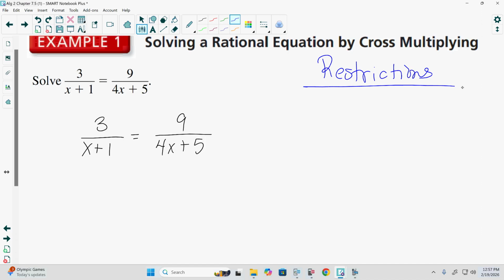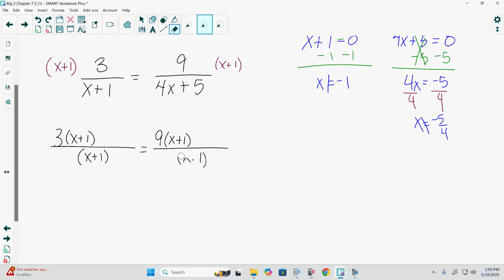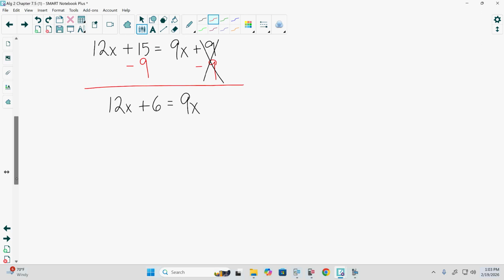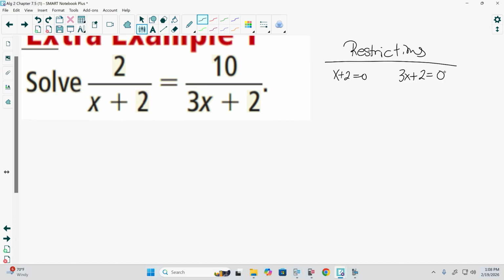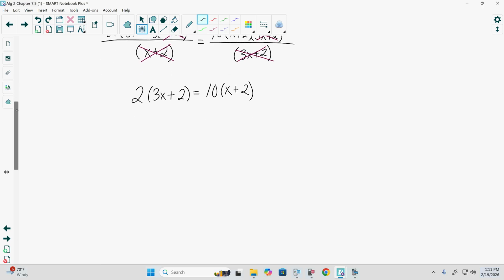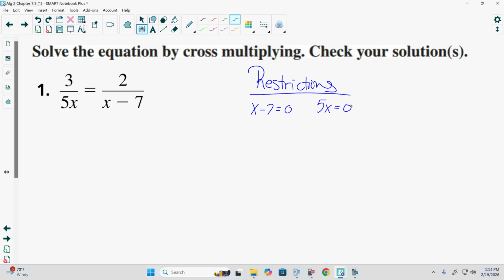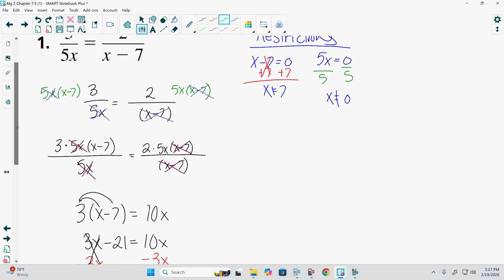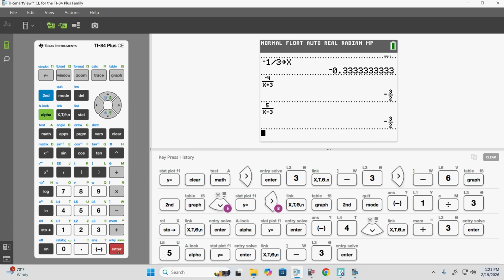Algebra 2 Chapter 7.5 (1a)